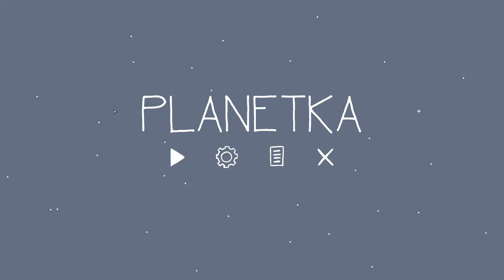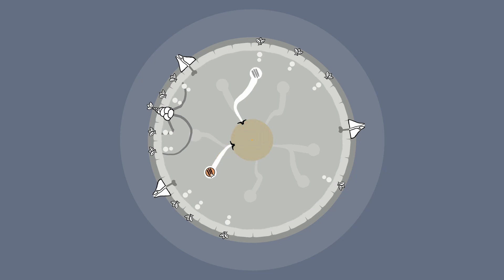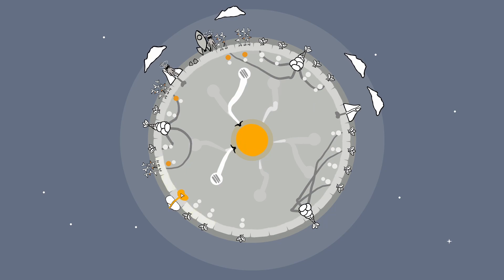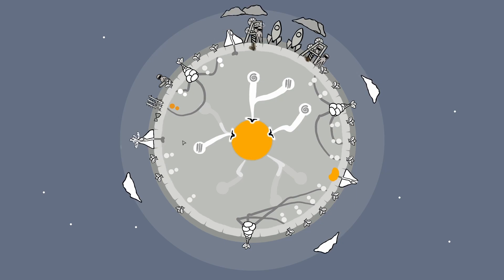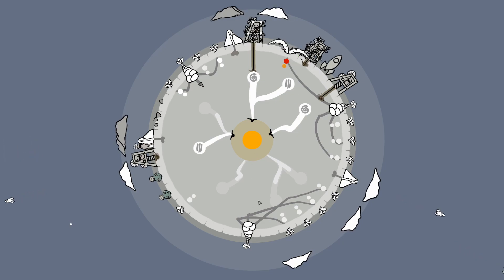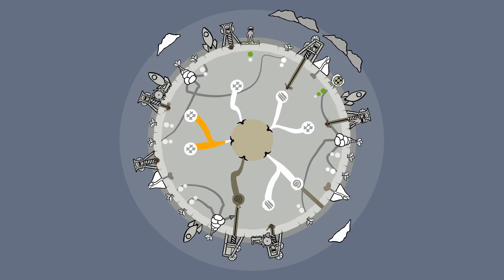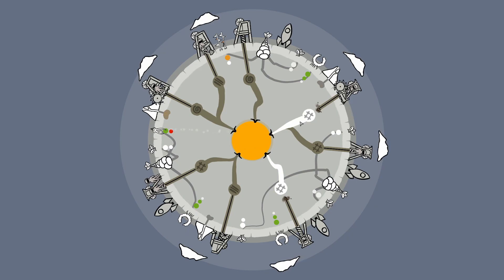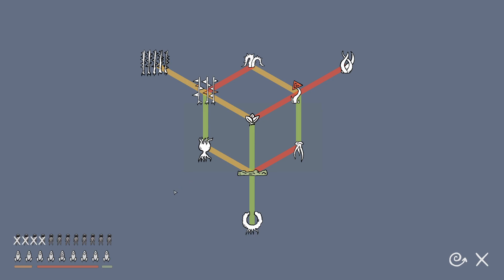Where's A Tutorial When You Need One! Planetka FREE To Play!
If you clicked off the video, please comment bellow why. All suggestions and critique will help me make my videos more enjoyable for you. Recommend some games down there too! In today's FREE To Play (F2P) Steam Game, I try to figure out how to play on my own in "Planetka!" Should I play more of this game?

PRICE: $0 FREE To Play F2P
ALL REVIEWS:
Positive (34)
STEAMDB RATING:
78.99% (?)
RELEASE DATE:
Mar 27, 2024
DEPOTS UPDATE:
14 Mar, 2024 (17 days ago)
DEVELOPER:
TeTerka
PUBLISHER:
TeTerka
Popular user-defined tags for this product:
StrategyAtmosphericMinimalistTower Defense
ABOUT: You play as a tiny sentient planet. Maintain your ecosystem, create new plant species and discover the hidden powers inside you. You’ll need them soon, because there is a human spaceship approaching with the intention to mine all your resources and they don’t care if it kills you in the process.